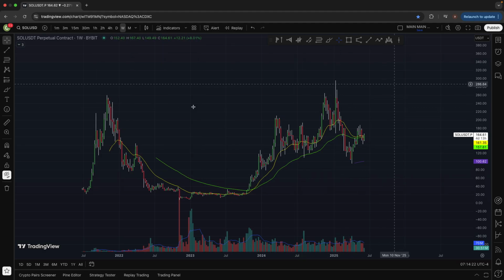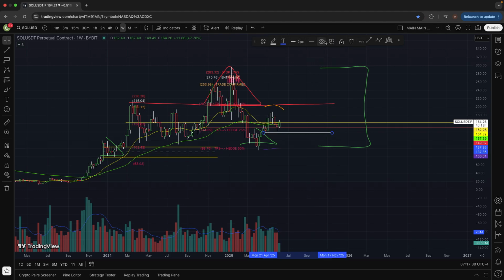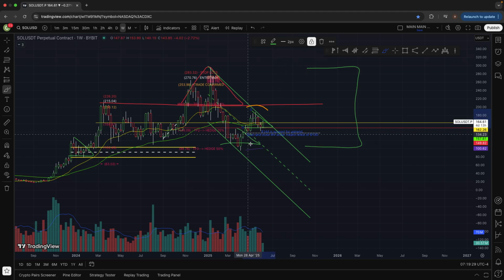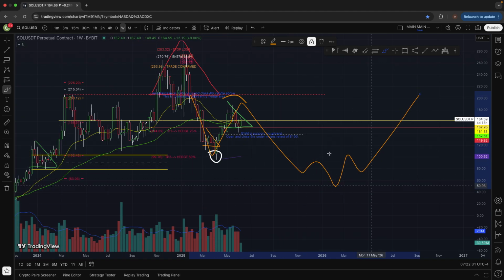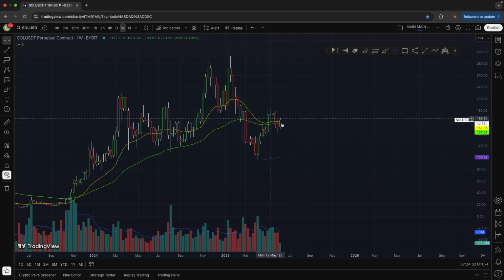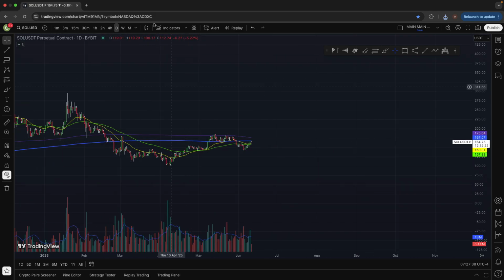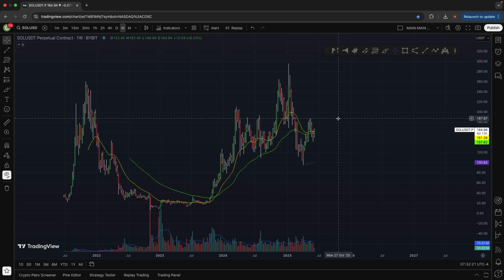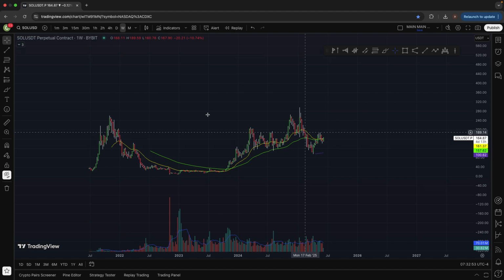Solana ($SOL) Local Top Setting In? June 2025 Price Prediction With Technical Analysis Targets!!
bell notification button for updates!!! THANK YOU! I greatly appreciate it!